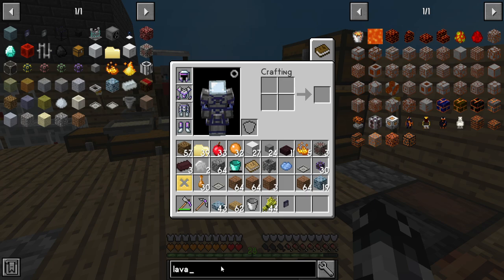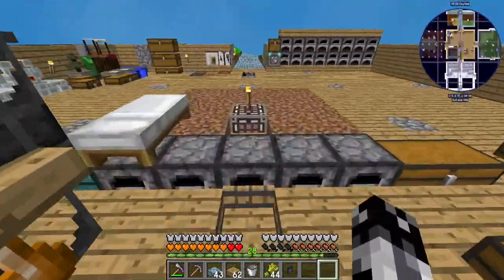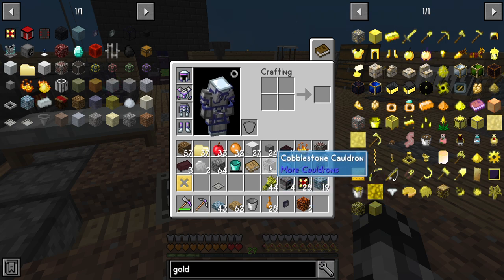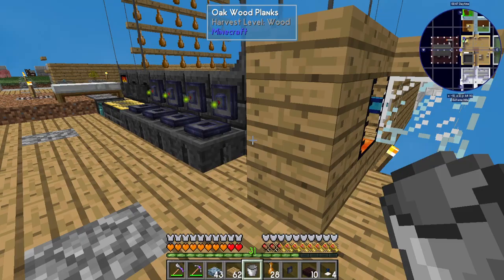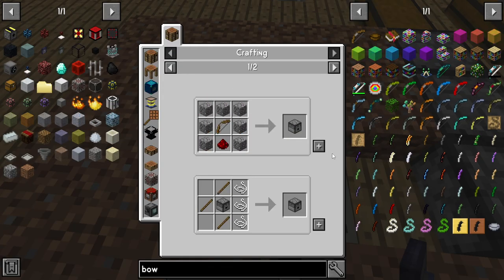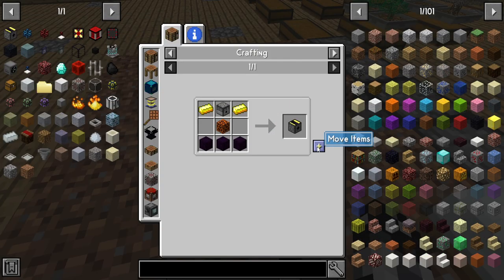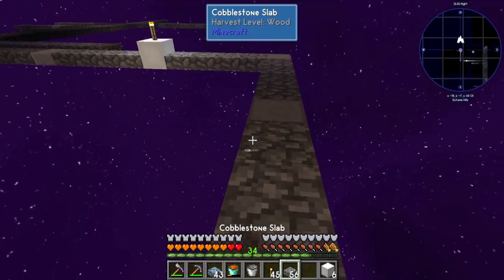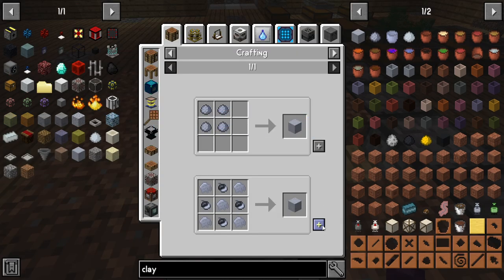Sky Factory 4 (#20) Infinite Lava!